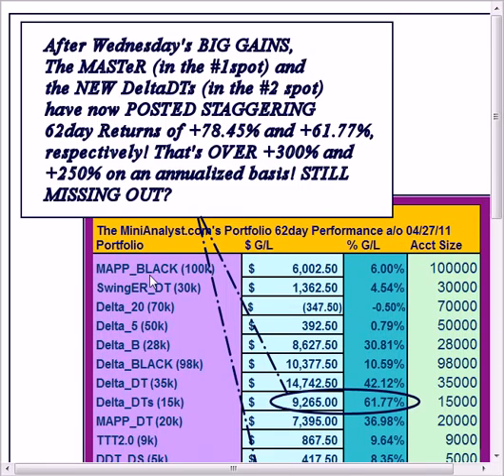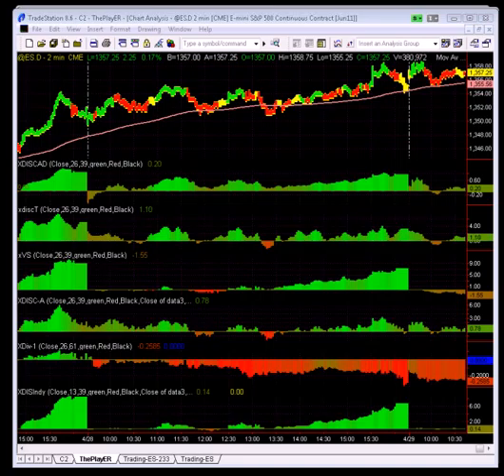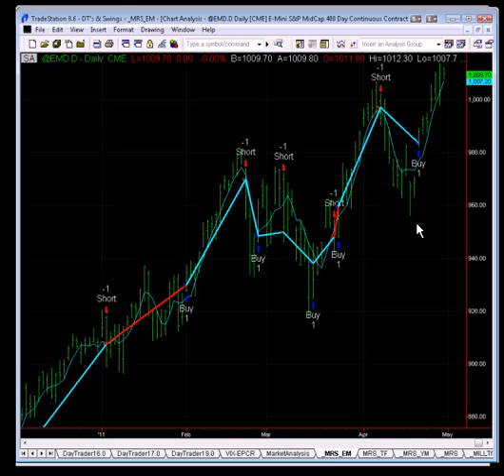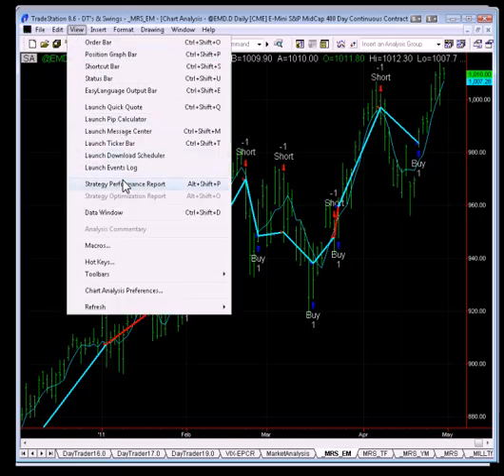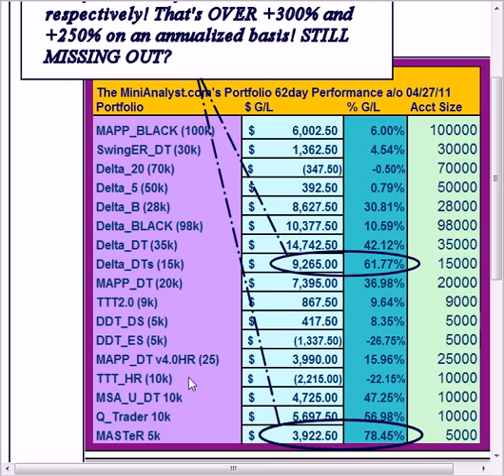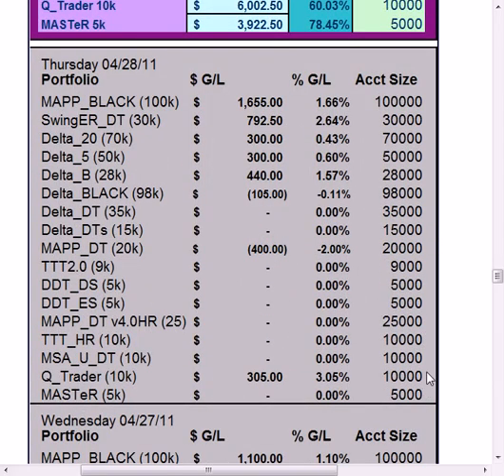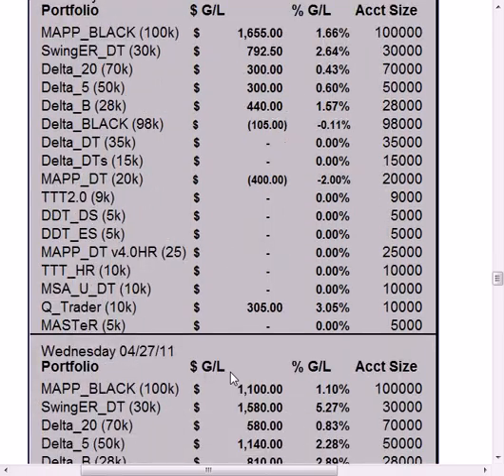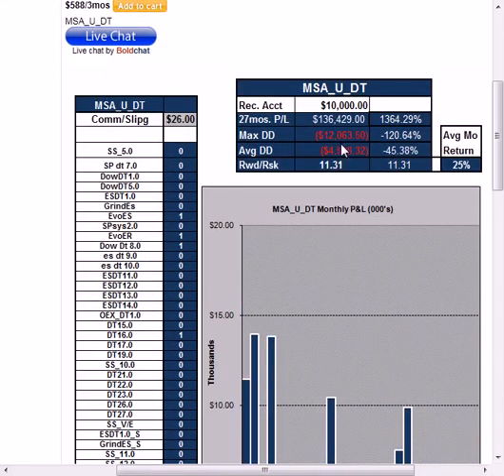Today's FREE Market Analysis & Trading Video for Tuesday 04/29/11!